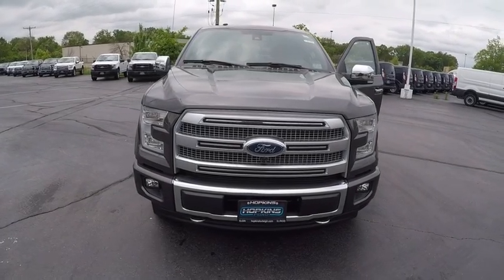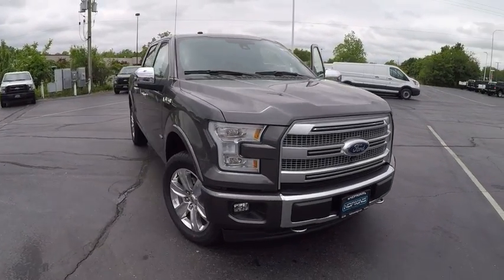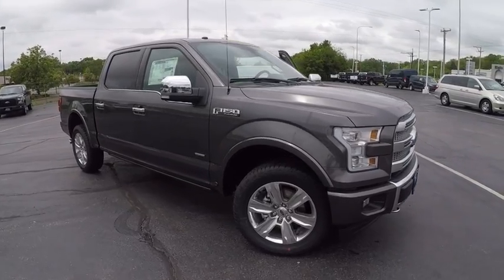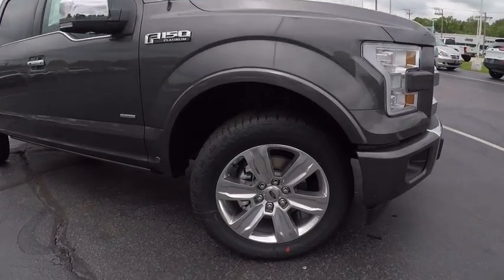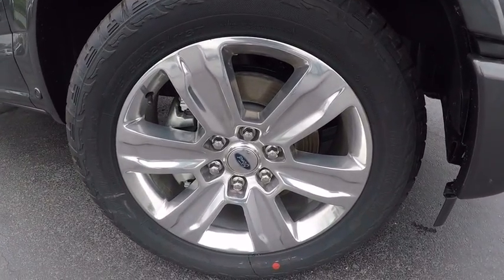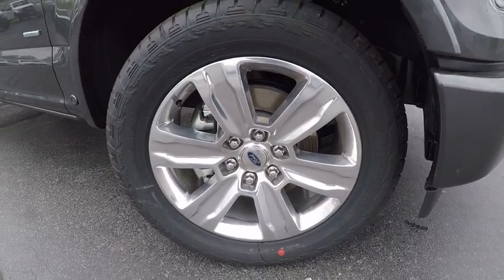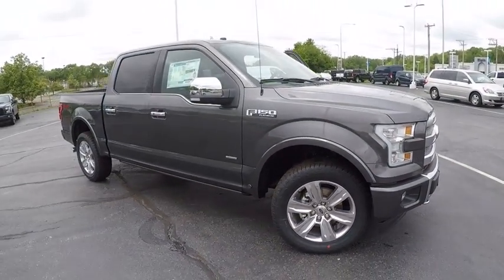2017 Ford F-150 Elgin IL 2791Q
2017 Ford F-150 Platinum 4WD SuperCrew 5.5' Box

1045 E. Chicago St.

Heated Leather Seats, NAV, Sunroof, BLACK, BLACK UNIQUE MULTI-CONTOUR LEA... BLACK, BLACK UNIQUE MULTI-CONTOUR LEATHER BUCKET SEATS, Tow Hitch, Turbo, 4x4, Bed Liner. Magnetic Metallic exterior and Black interior, Platinum trim. READ MORE! KEY FEATURES INCLUDE: Navigation, 4x4, Heated Rear Seat, Running Boards, Premium Sound System, Satellite Radio, iPod/MP3 Input, Bluetooth, Trailer Hitch, Aluminum Wheels, Remote Engine Start, Dual Zone A/C. MP3 Player, Privacy Glass, Keyless Entry, Child Safety Locks, Steering Wheel Controls. OPTION PACKAGES: EQUIPMENT GROUP 701A LUXURY Adaptive Cruise Control & Collision Warning, brake support, Technology Package, Lane-Keeping System, 360 camera w/split-view display and dynamic hitch assist, Tailgate Step w/Tailgate Lift Assist, TWIN PANEL MOONROOF, MAX TRAILER TOW PACKAGE max towing capability up to 12,200 lbs, and upgraded rear bumper, Note: Ordering the Max Trailer Tow Package does not include Trailer Tow Mirrors, Trailer Tow Mirrors are a standalone option and must be ordered separately, (Option Code: 54M or 54Y/59S), Auxiliary Transmission Oil Cooler, Pro Trailer Backup Assist, Electronic Locking w/3.55 Axle Ratio, Upgraded Front Stabilizer Bar, Extended Range 36 Gallon Fuel Tank, TECHNOLOGY PACKAGE Lane-Keeping System, 360 camera w/split-view display and dynamic hitch assist, FX4 OFF-ROAD PACKAGE Electronic Locking w/3.31 Axle Ratio, Hill Descent Control, Off-Road Tuned Front Shock Absorbers, Skid Plates, fuel tank, transfer case and front differential, 4x4 FX4 Off-Road Bodyside Decal, TRANSMISSION: ELECTRONIC 10-SPEED AUTOMATIC tow/haul mode and sport mode, ENGINE: 3.5L V6 ECOBOOST auto start/stop, SPRAY-IN BEDLINER (PRE-INSTALLED) Custom Accessory Hopkins Ford of Elgin price all vehicles aggressively and the discounted prices are changing constantly to serve our market. This includes: Elgin, South Elgin, Hoffman Estates, Bartlett, Streamwood, Hanover Park, Barrington, Saint Charles, Geneva, Huntley